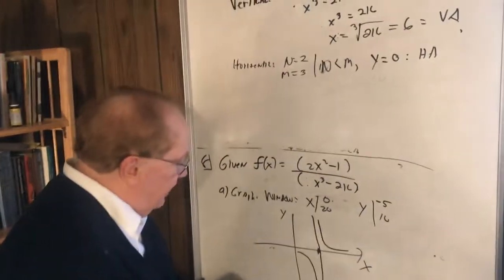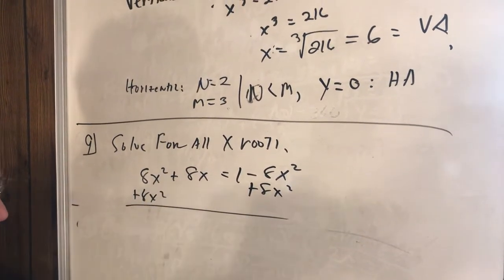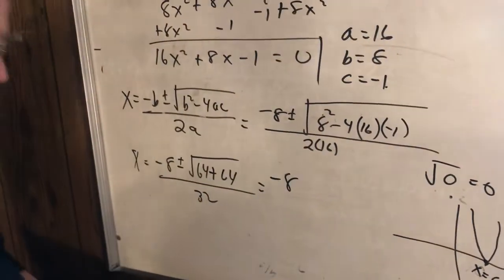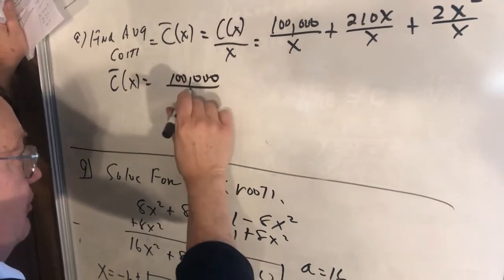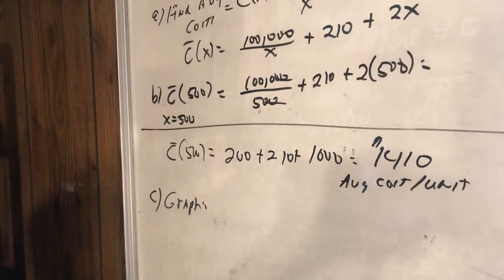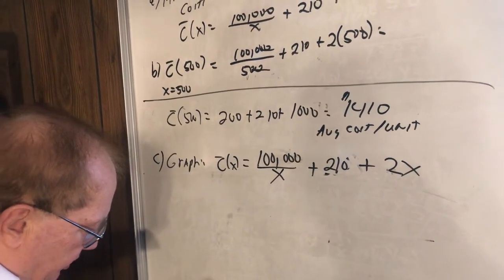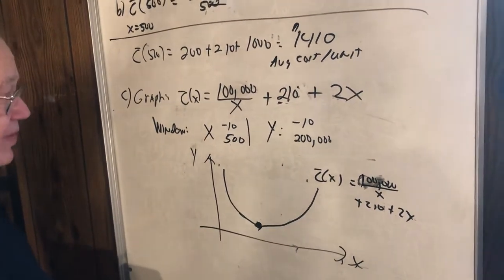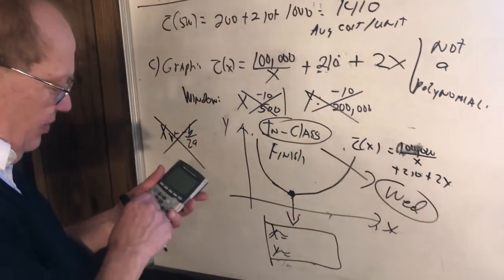2021 Spring QBUS100 Mirabile Test 1 Review 3